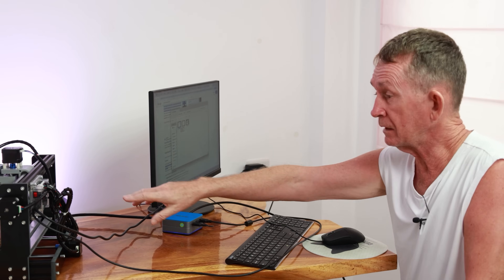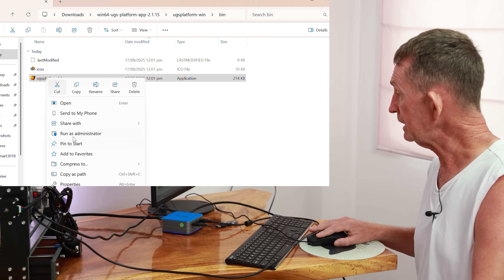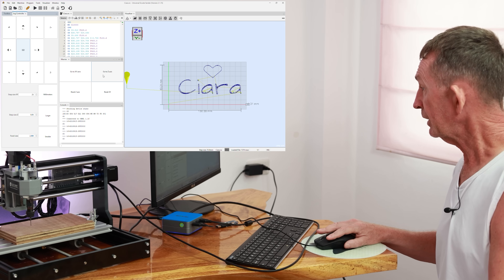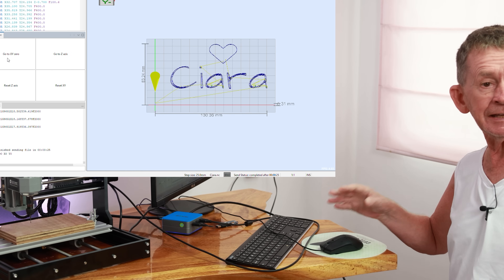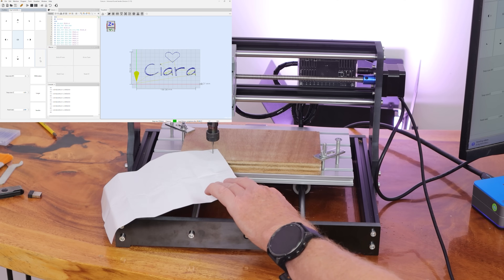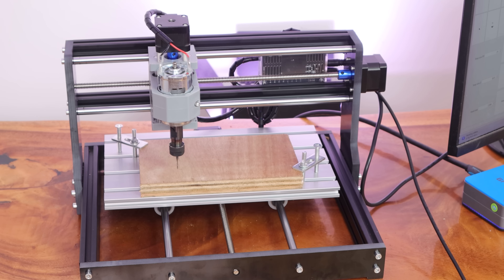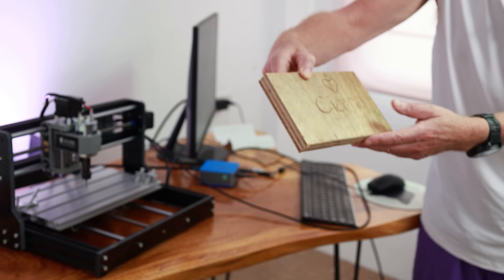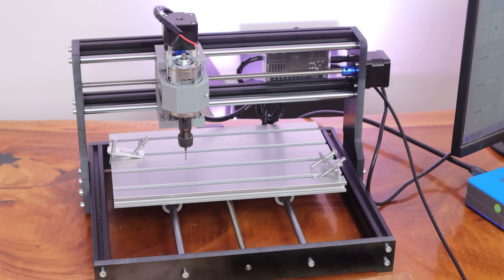First Cut on my Sainsmart 3018 - PRO by Genmitsu ↓Discount↓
In this video, I connect my 3018 CNC router to a mini PC, install the drivers, and use Universal G-Code Sender to carve my first piece.

Want something bigger? Pre Order the New PROVerXL 2X2 CNC Router Machine with $200 Coupon